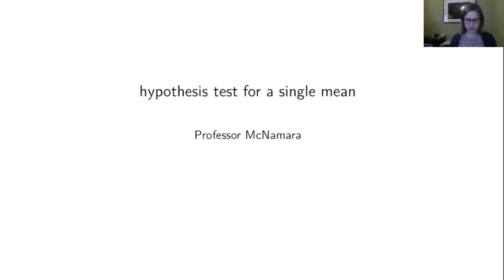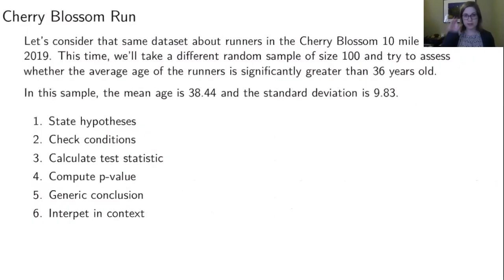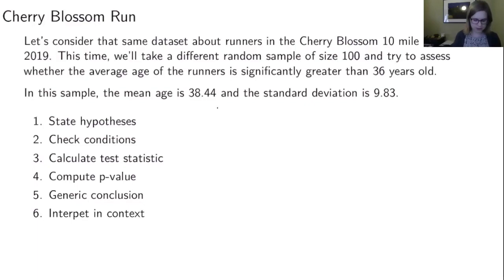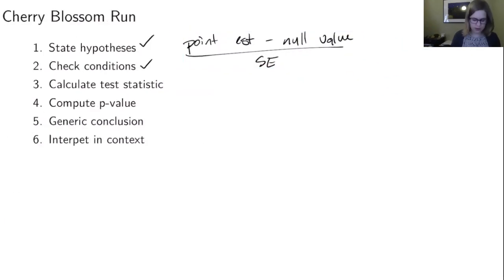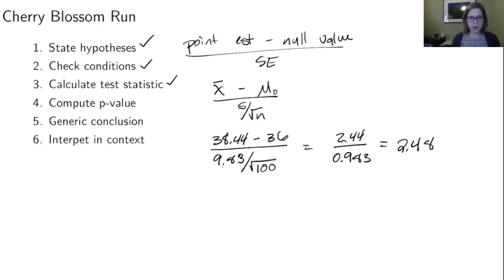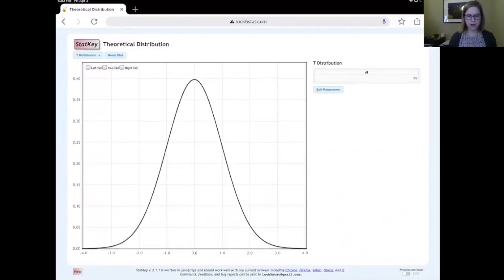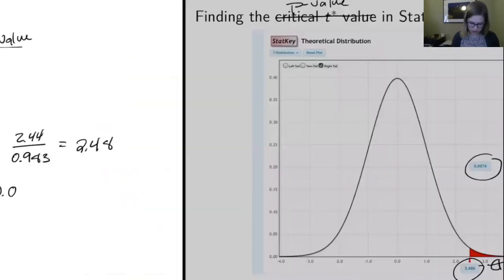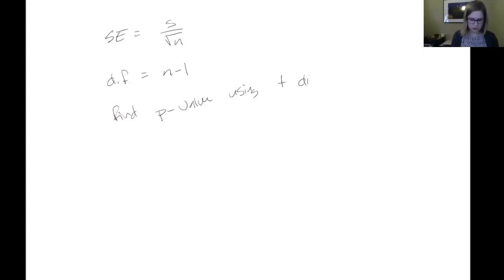Hypothesis tests for a single mean using the t-distribution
How to use a t-distribution to approximate a hypothesis test for a single mean. Designed to accompany section 6.2HT of the Lock5 textbook.